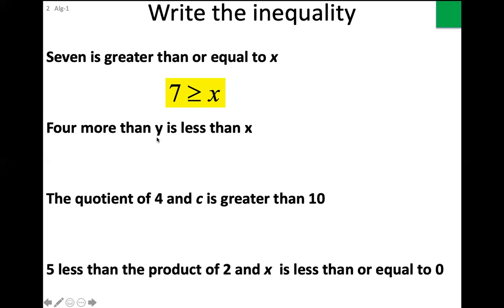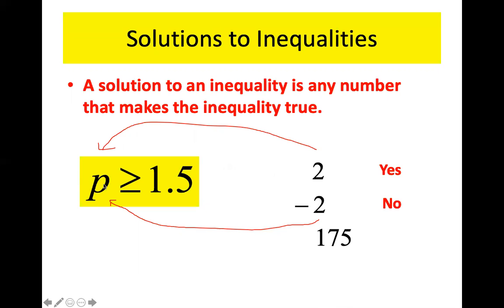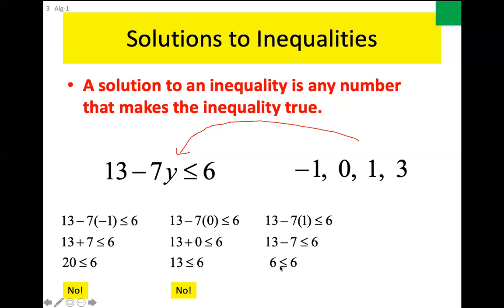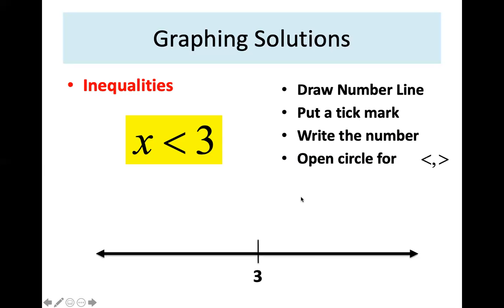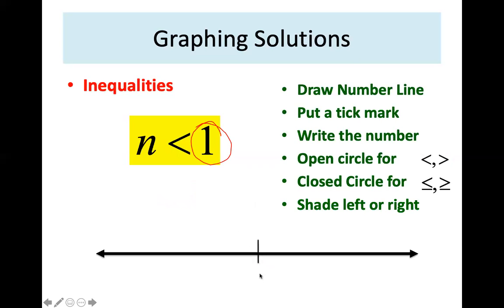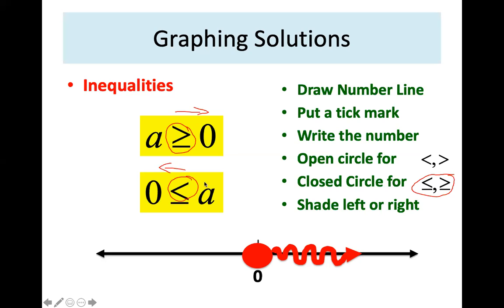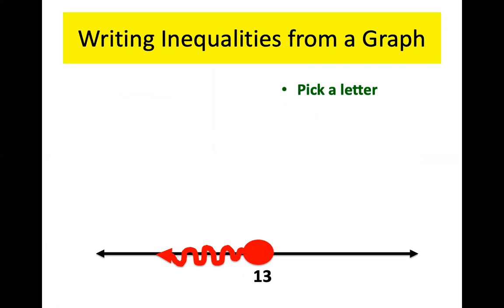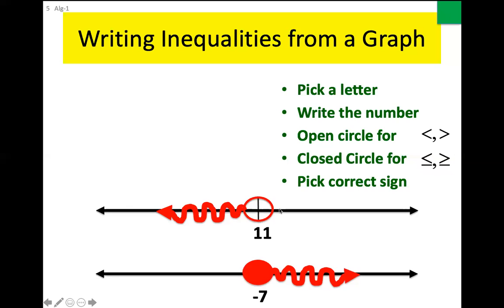Algebra-1 Lesson 10.1 part 2